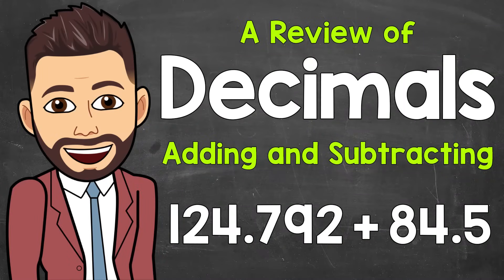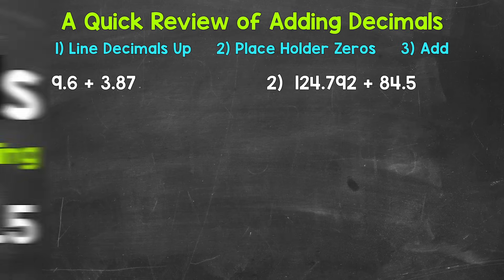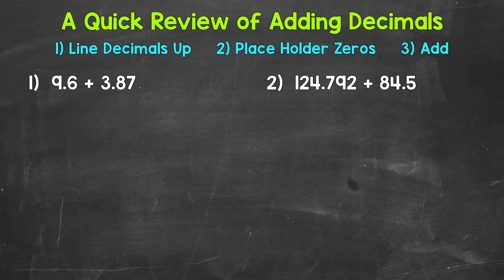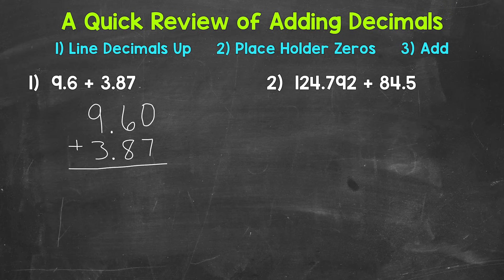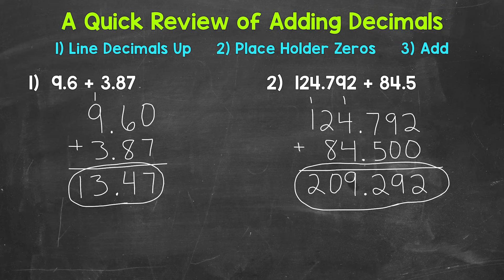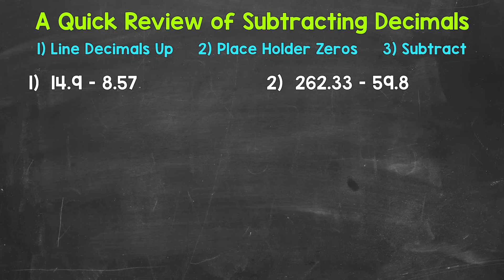Adding and Subtracting Decimals: A Step-By-Step Review | How to Add and Subtract Decimals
Welcome to Adding and Subtracting Decimals: A Step-By-Step Review with Mr. J! Need a refresher on how to add decimals and/or how to subtract decimals? You're in the right place!

Everyone needs a refresher from time to time, so this video is for you if you're looking for help with how to add and subtract decimals. Mr. J will go through examples of adding decimals, examples of subtracting decimals, and explain the steps of adding and subtracting decimals.

Hopefully this video is what you're looking for when it comes to adding and subtracting decimals.